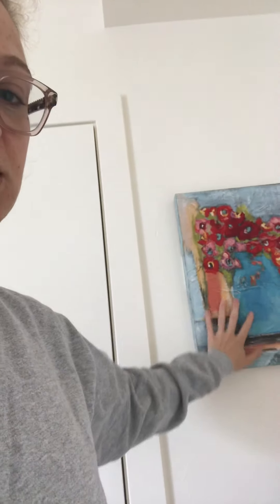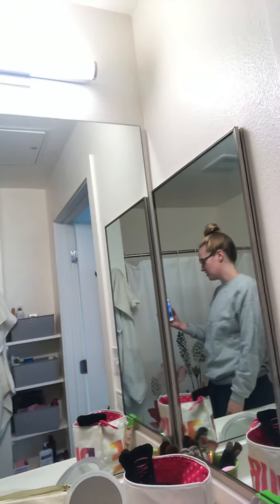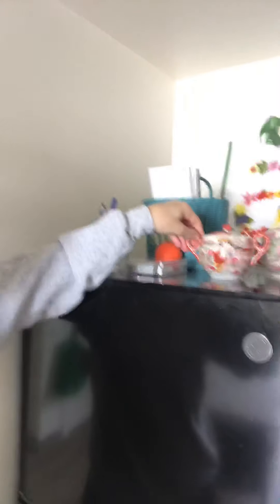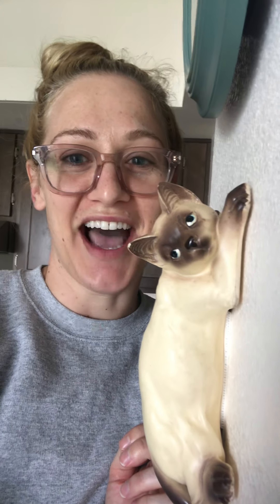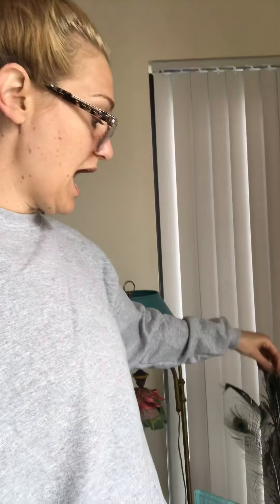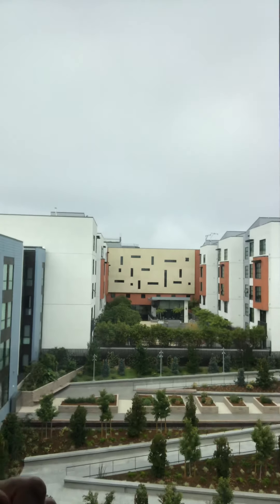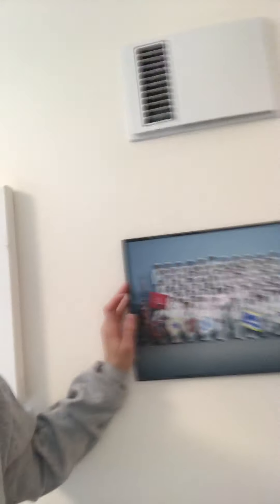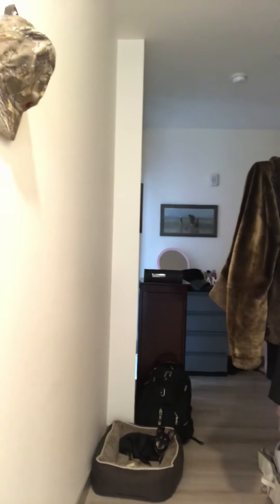Back in SF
My parents brought me back home to my apartment in San Francisco. Here is a little tour of my place.